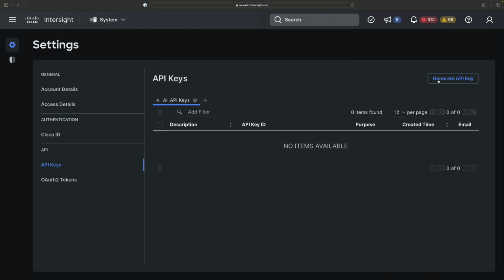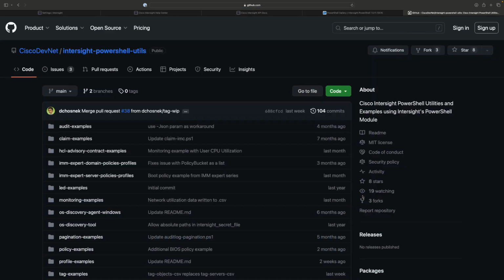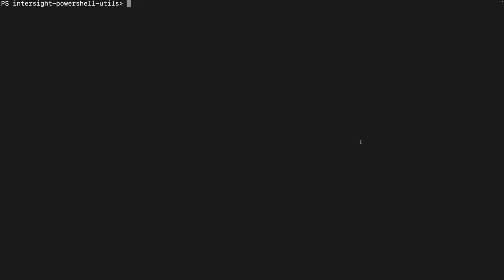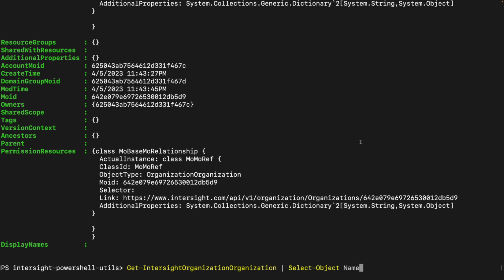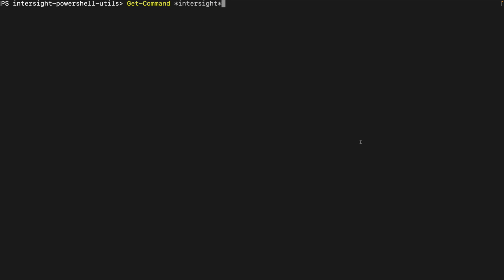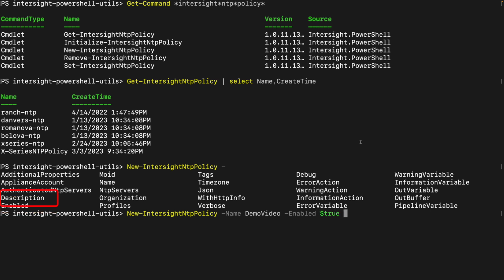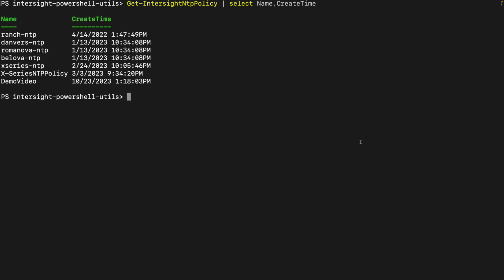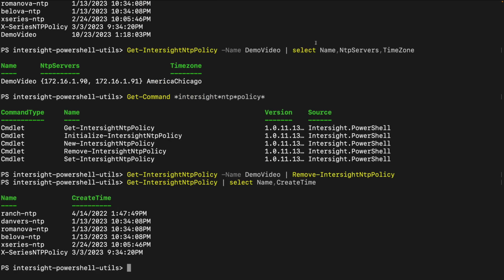Getting Started with Cisco Intersight's PowerShell Module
Getting started guide for Cisco Intersight's PowerShell Module with examples.